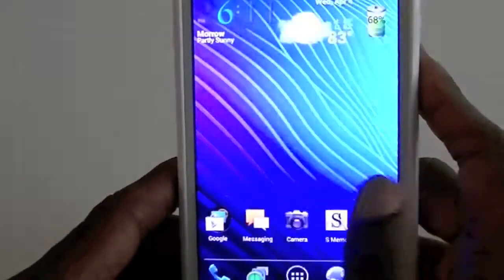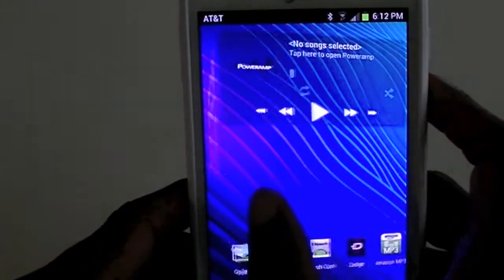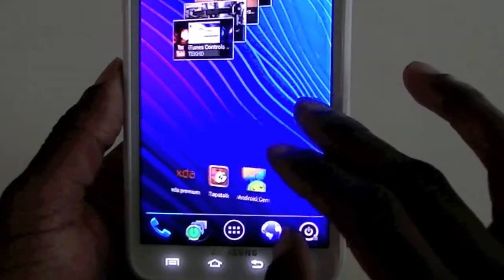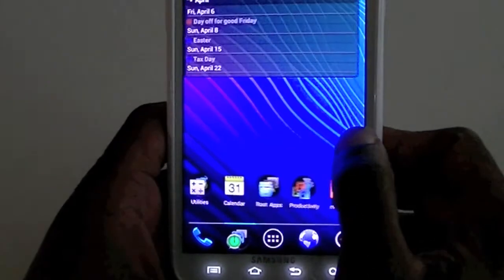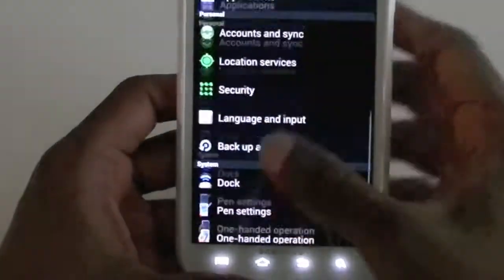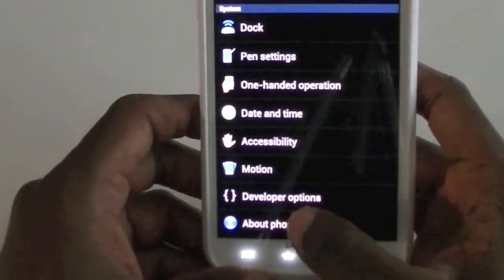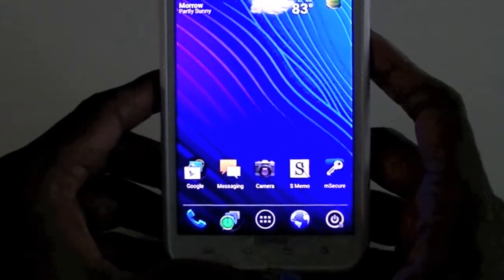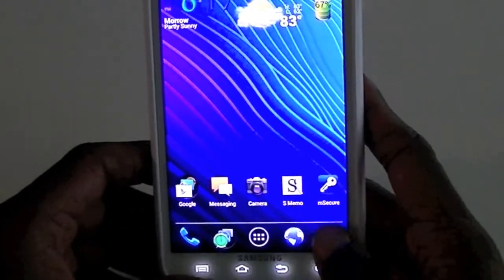ICS on my Galaxy Note!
I installed a base custom Rom of Ice Cream Sandwich.